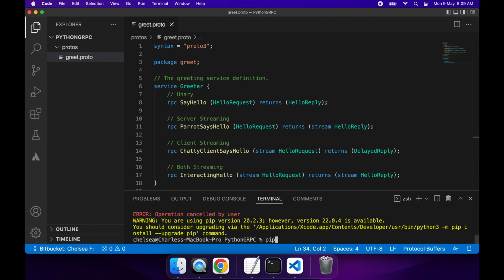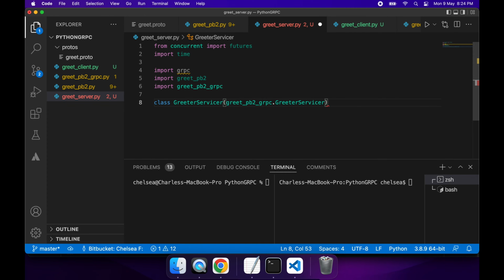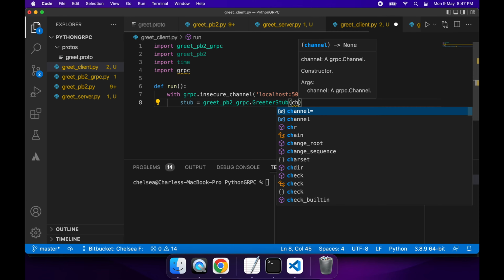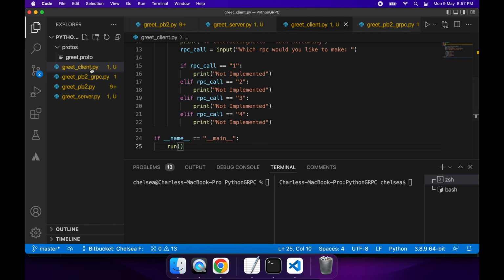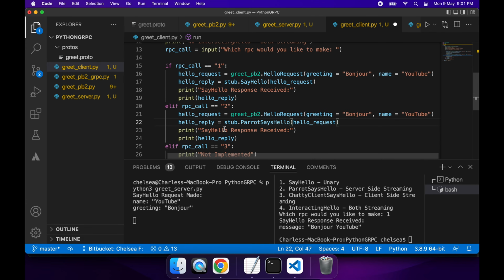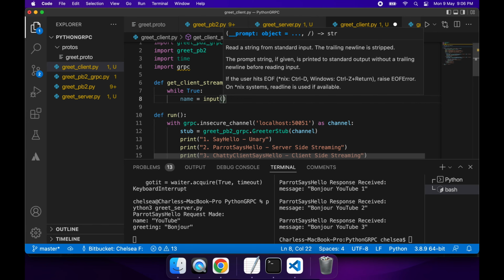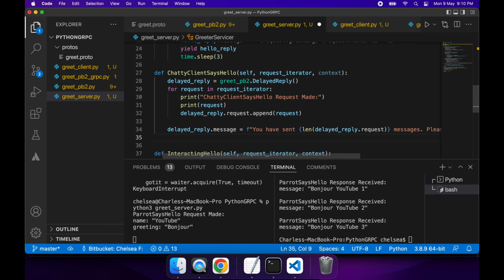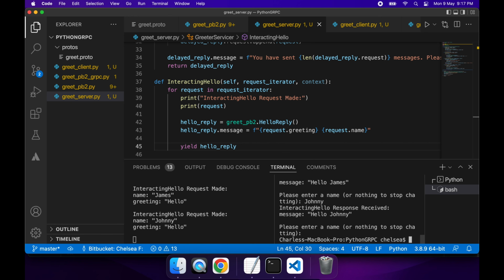Python gRPC Tutorial - Create a gRPC Client and Server in Python with Various Types of gRPC Calls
Hi everyone!

Today I'm just going to show you how to create a gRPC client and server in Python using a proto file. I will show you various types of gRPC calls - unary, server side streaming, client side streaming and bi-directional streaming to give you a good overview on how to create APIs that handle gRPC calls and how to connect to these from a Python client.

I also discuss and compare the benefits and drawbacks of gRPC vs REST APIs in this video to help identify whether gRPC will suit your needs and provide you benefits I recommend viewing this video

And if you do decide to go with REST APIs I also have a tutorial on setting these up in Python using Flask:

// PRODUCTS USED
I use the following products in the creation of my videos: